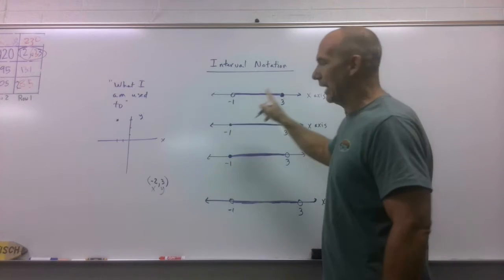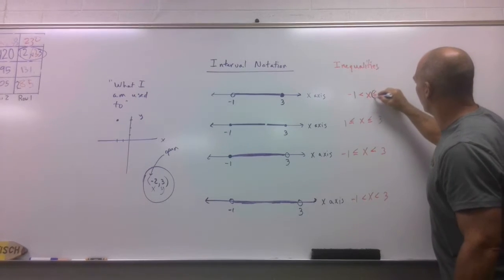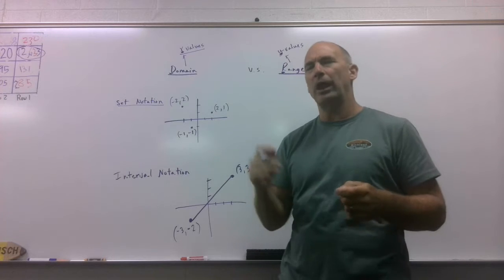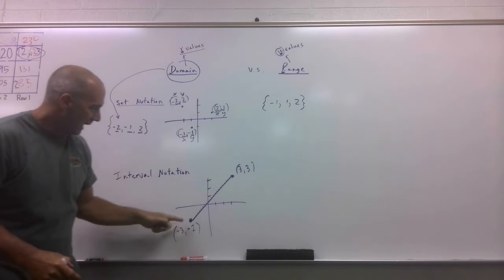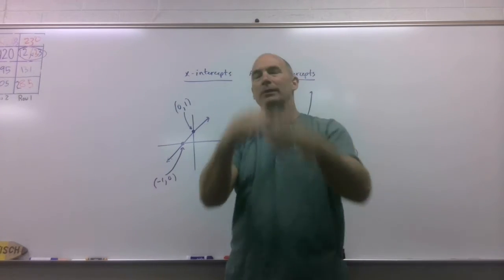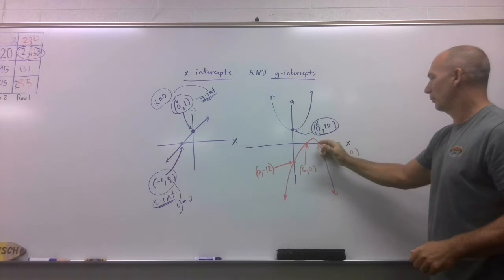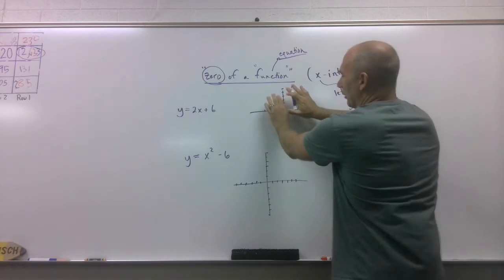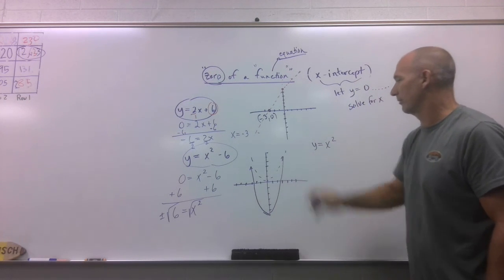1.1 Day 1 Pre Lesson: Interval Notation, Domain, Range